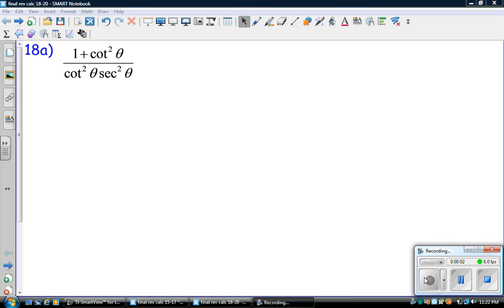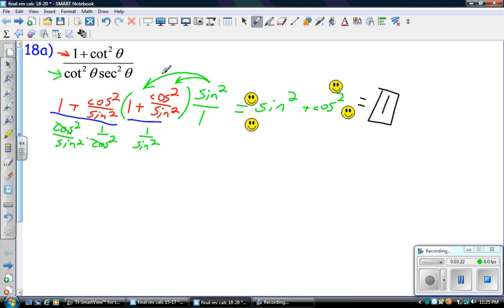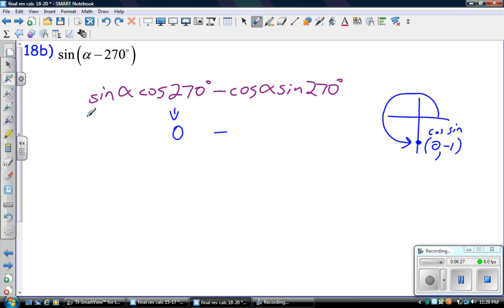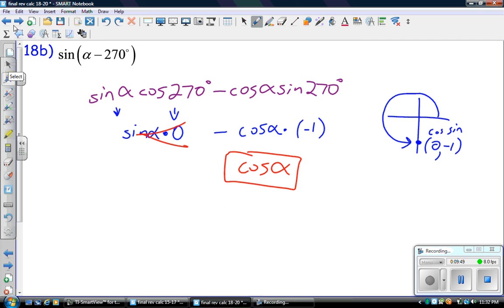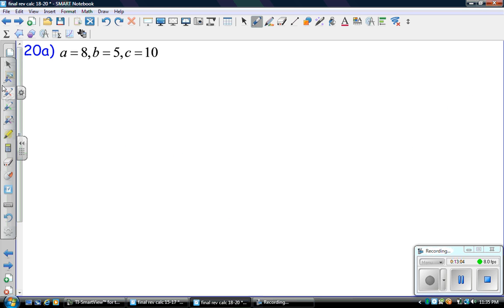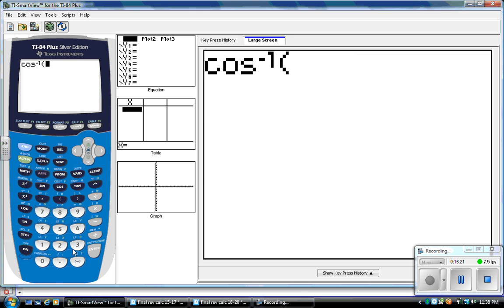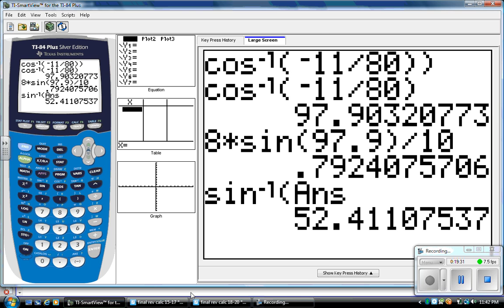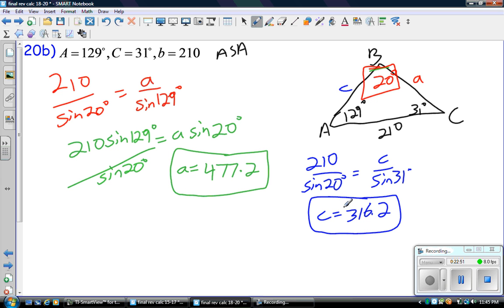final rev (calc) 18-20